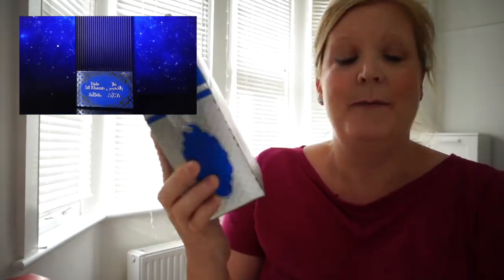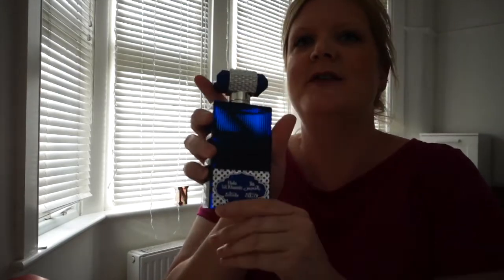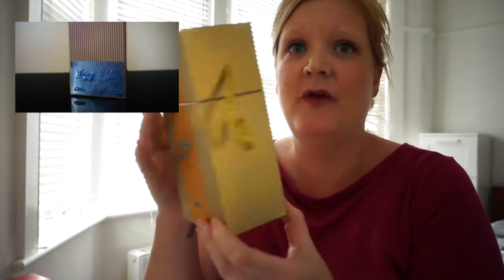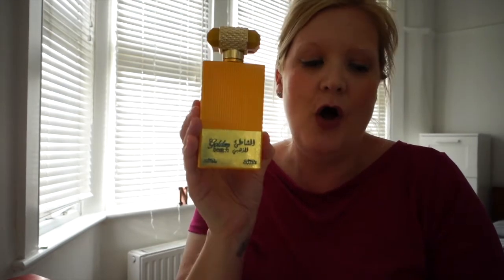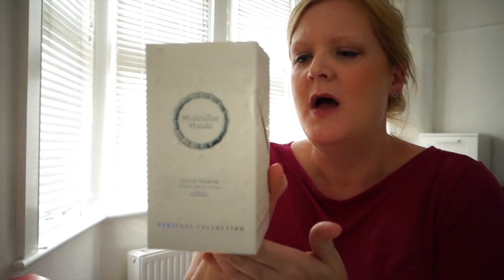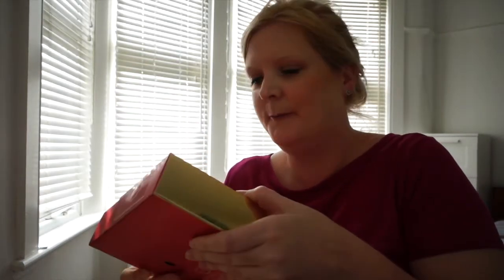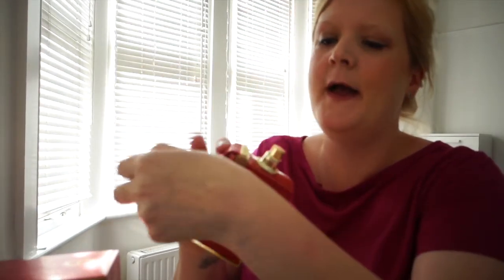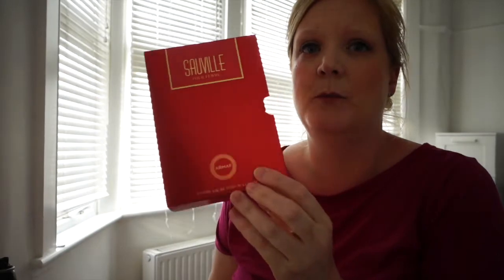ARMAF FRAGRANCE HAUL / NABEEL FRAGRANCE HAUL - Ladies perfume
Hi Perfume Pals,

Nabeel  Hala Bil Khamis
Nabeel  Golden Beach
Nabeel  Mukhallat Malaki
Armaf  Sauville Pour Femme